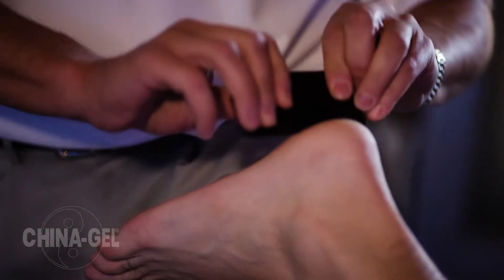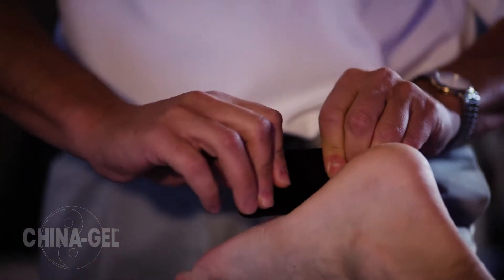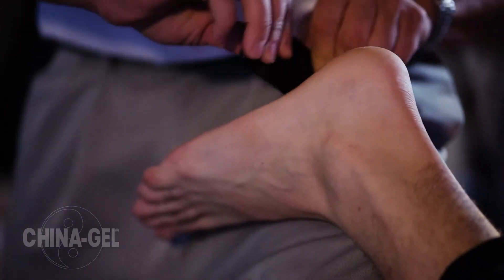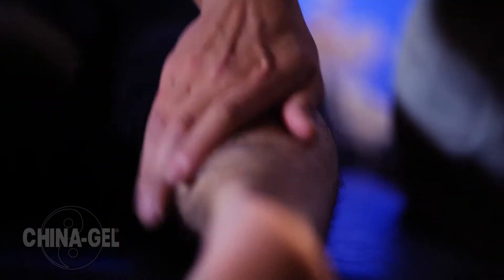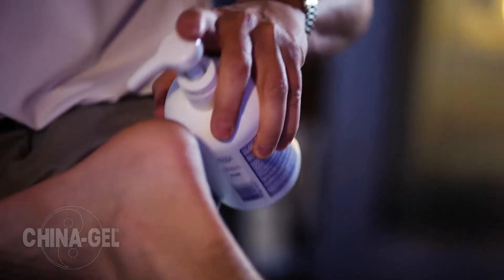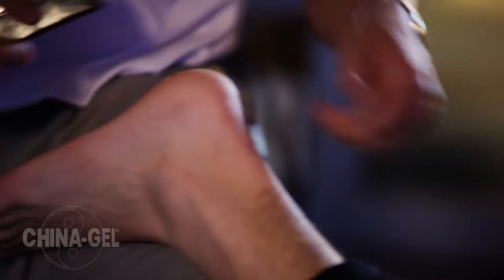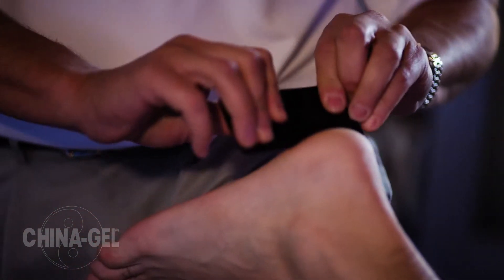Using China-Gel to Treat Plantar Fasciitis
Dr. Alan Sokoloff, DC DACBSP discusses how to use China-Gel to treat plantar fasciitis.

Dr. Alan K. Sokoloff, or "Dr. Sok", as his patients refer to him, is the past 2 term president of the Maryland Chiropractic Association. He was selected as Maryland's Chiropractor of the Year 2001-2 and the American Chiropractic Board of Sports Physician's Sports Chiropractor of the Year 2006. He holds a post-graduate degree as a Diplomat of the American Chiropractic Board of Sports Physicians and is an alumnus of Palmer Davenport.  He is a team chiropractor for Baltimore Ravens of the NFL since 1999, recently winning their second Super Bowl.

Dr. Sok has been a member of the University of Maryland Sports Medicine Team since 1991, working with the UMBC Retrievers and Maryland Terps. He served a residency at the United States Olympic Training Center, summer of 1997 and was selected to the medical team for the United States at the 1998 Goodwill Games. Dr. Sok was appointed to the USA Olympic Medical Team for the 1999 Pan Am Games in Winnipeg, Canada. He is also the team chiropractor for the Baltimore Orioles AA Team in Bowie, MD.  Dr. Sok is a "wellness / injury prevention consultant" for many companies and municipalities. He has also written and helped produce a series of award winning Injury Prevention Videos for the Library Video Network. He recently completed his first in a series of concussion prevention DVDs, Tackling Concussion Head On, starring NFL, college, and high school guests.

China-Gel is a natural unique herbal formula of time proven ingredients developed and clinically tested in a leading acupuncture - pain control clinic. China-Gel is a greaseless therapeutic gel that incorporates modern technology with the ancient pain relieving concepts of Chinese medicine